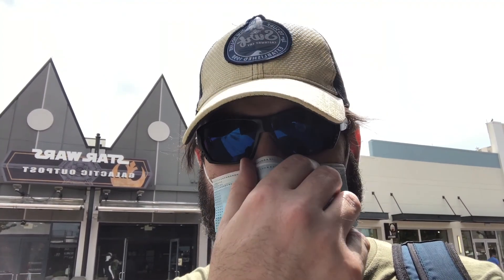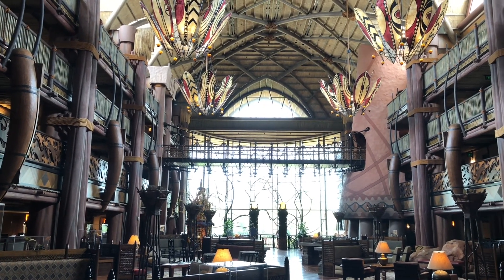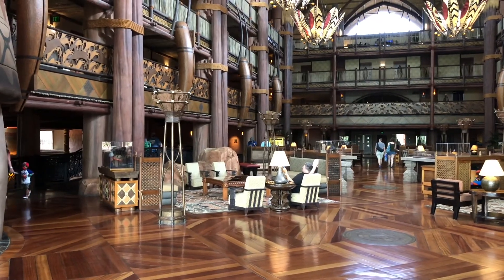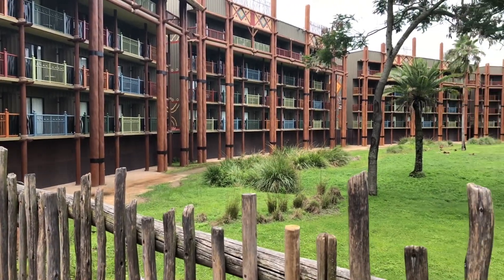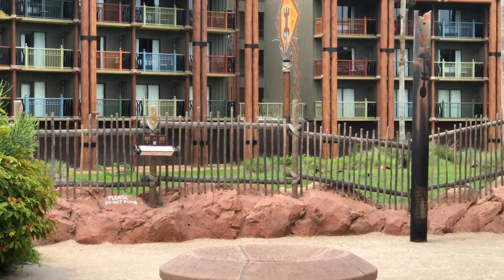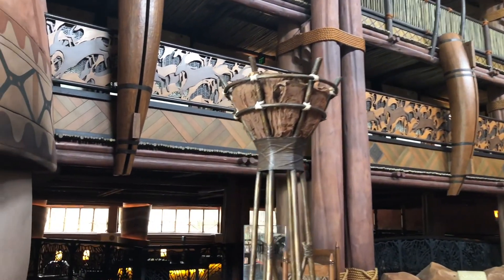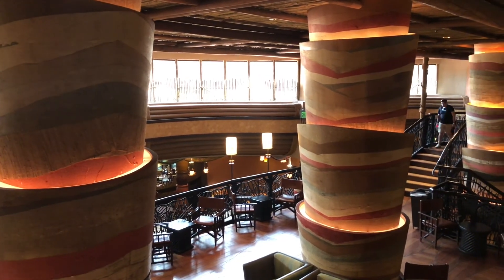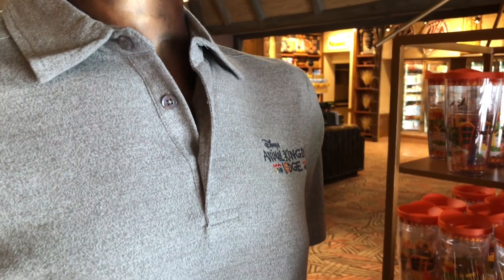Disney’s Animal Kingdom Lodge Visit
Join me as I tour Disney’s Animal Kingdom Lodge Jambo House. What a great resort!